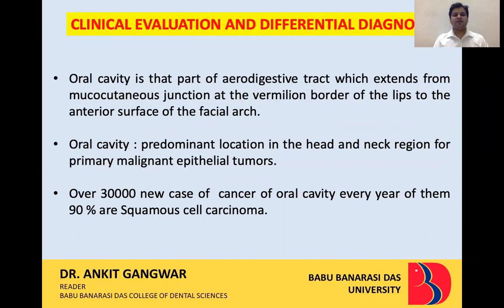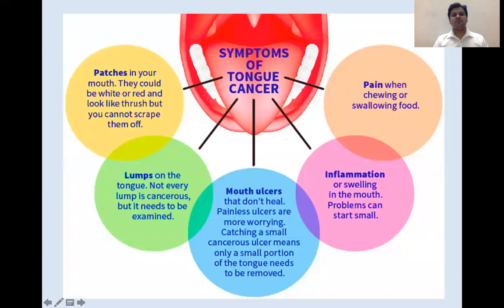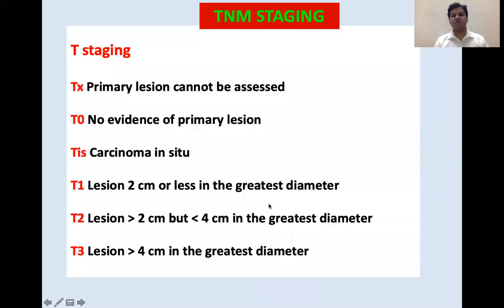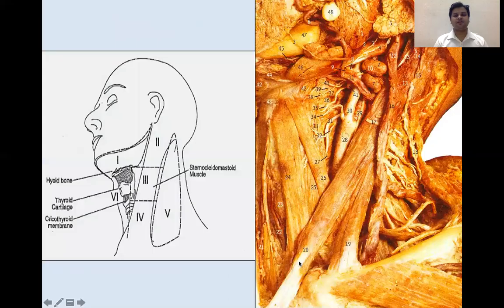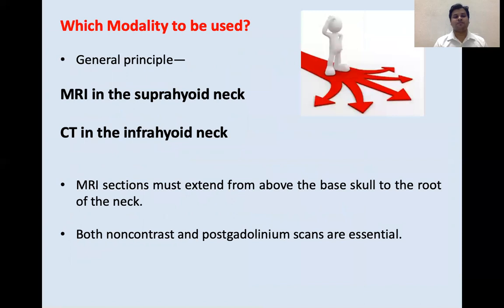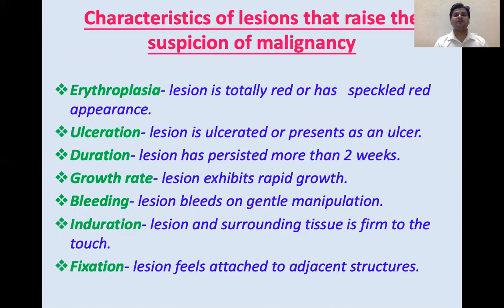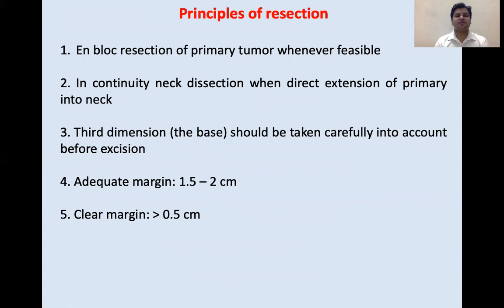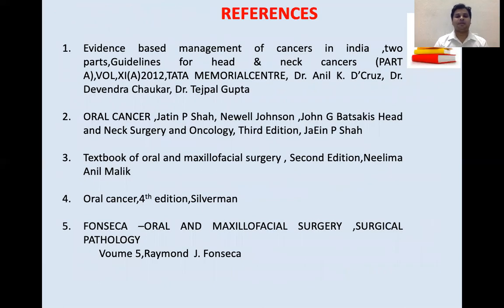BDS 402 I ORAL SURGERY I ORAL CANCER I DR ANKIT GANGWAR